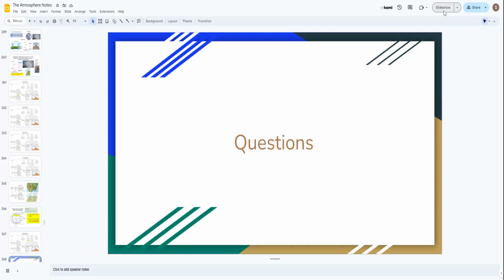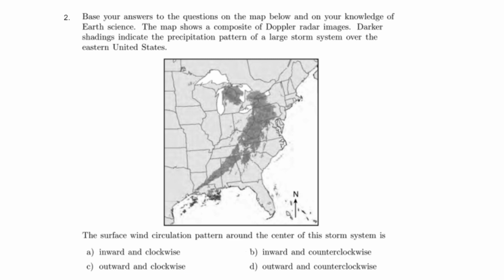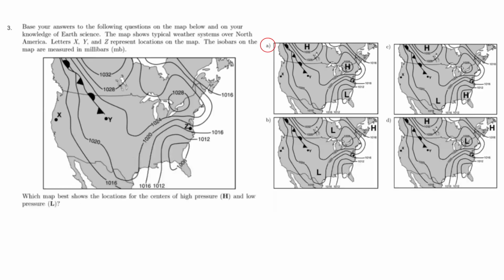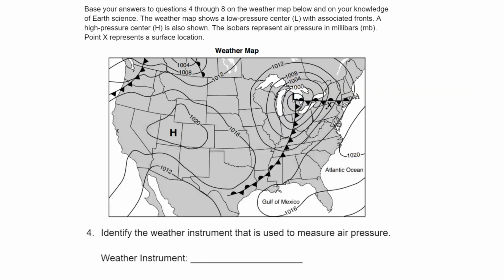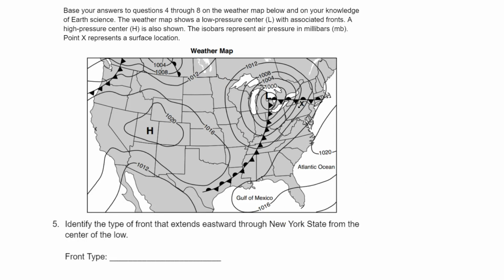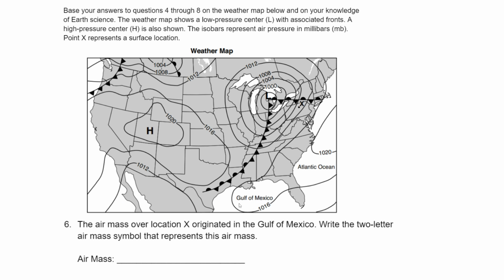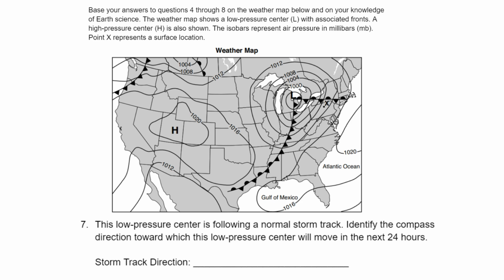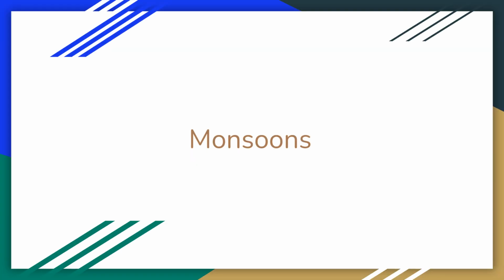High and Low Pressure Systems Practice